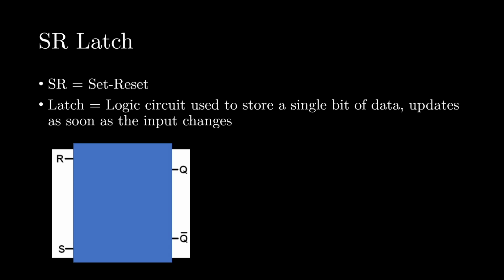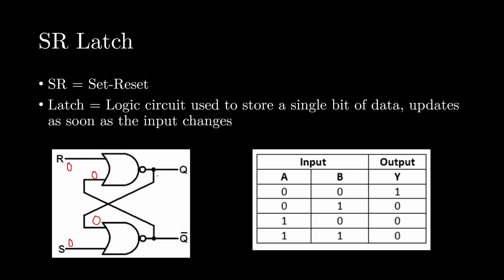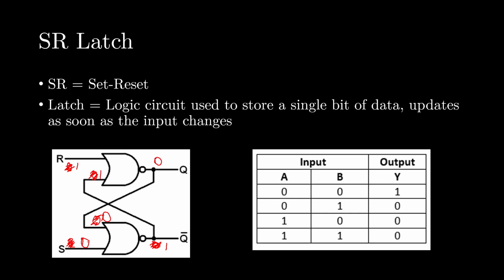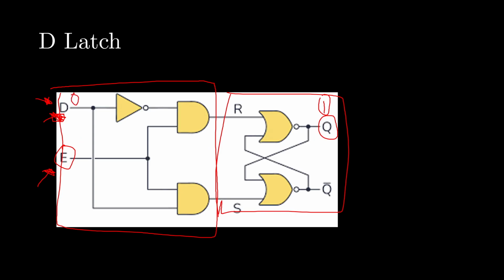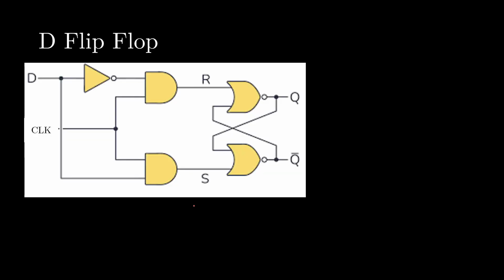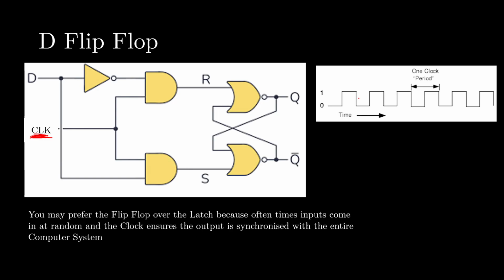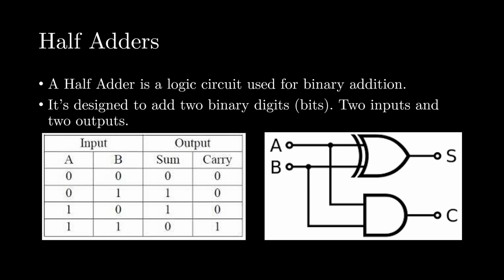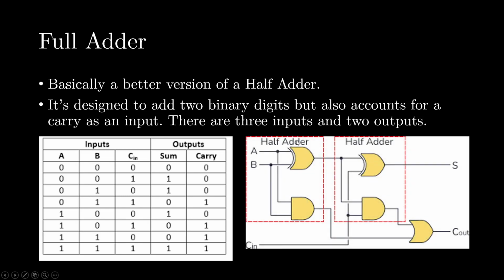Latches, Flip-Flops & Adders